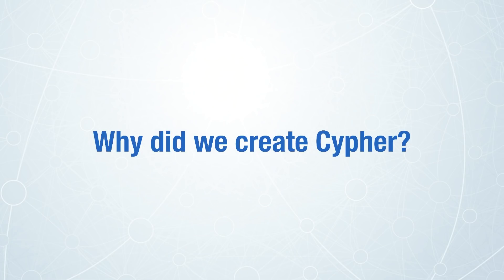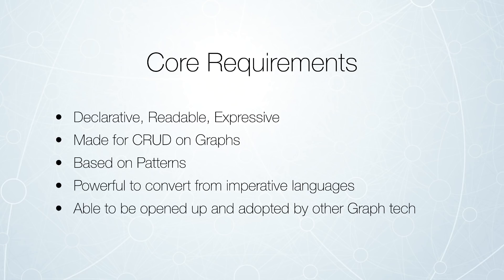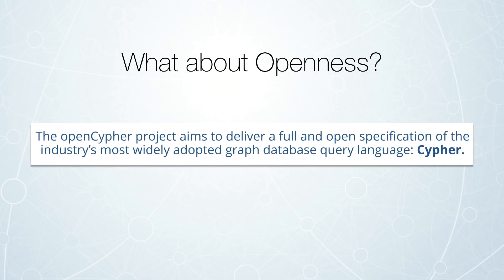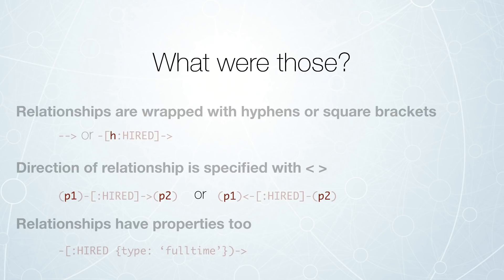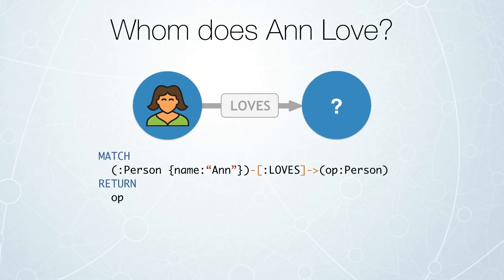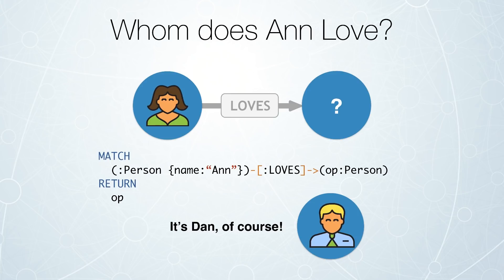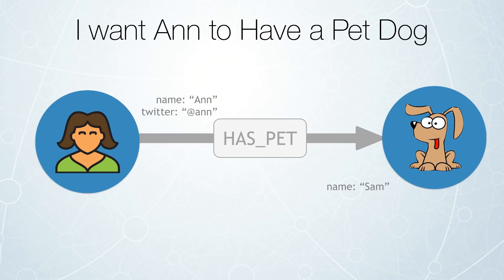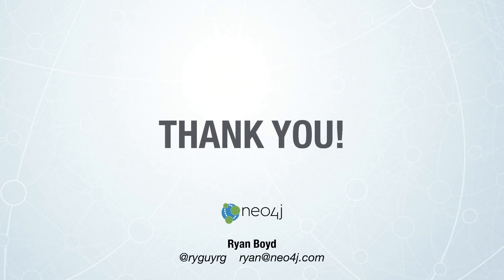Intro to Graph Databases Episode #5 - Cypher, the Graph Query Language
This video series is a Neo4j tutorial for beginners.

This episode of the Intro to Graph Databases Series introduces the viewer to the evolution of developer surfaces for Neo4j, reviews the Property Graph model and then dives into creating, querying and updating data in the graph.  It also touches upon creating uniqueness constraints and the differences between CREATE and MERGE.